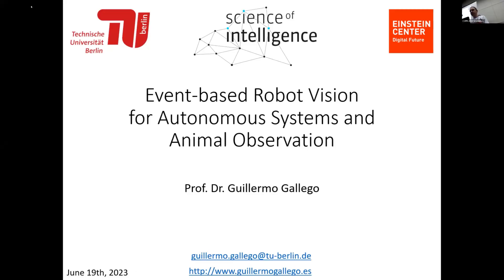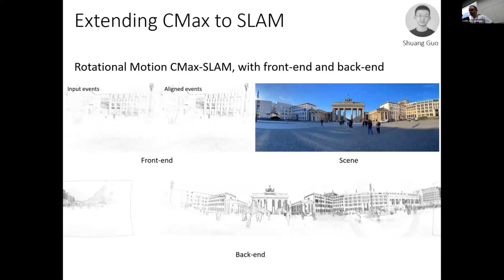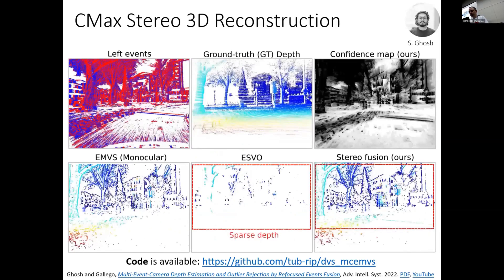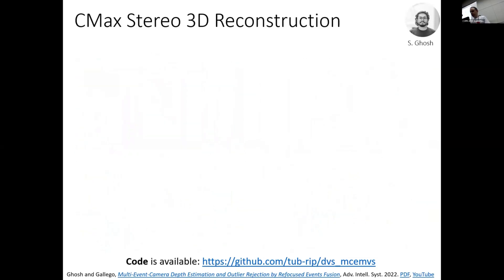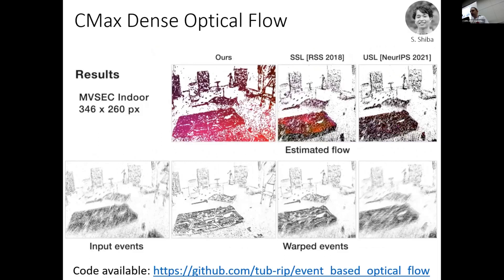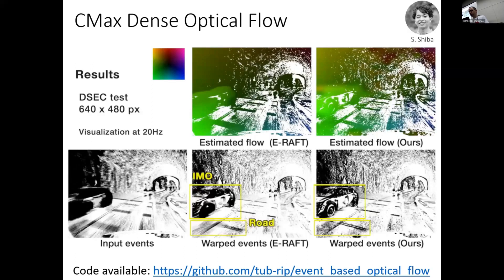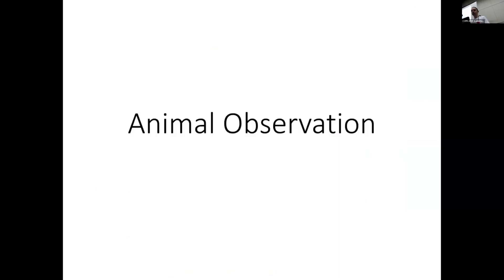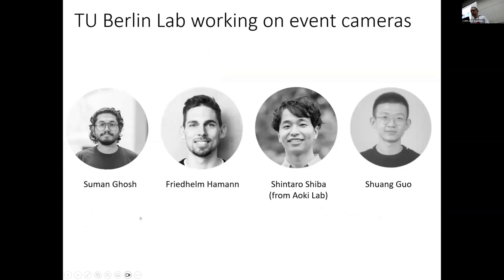Guillermo Gallego at CVPR 2023 Workshop on Event-based Vision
Prof. Guillermo Gallego (TU Berlin, ECDF, SCIoI)
Event-based Robot Vision for Autonomous Systems and Animal Observation
Contrast Maximization for motion estimation: optical flow, SLAM and image reconstruction.

4th International Workshop on Event-based Vision. June 19th, 2023.
Computer Vision and Pattern Recognition Workshops (CVPRW), Vancouver, Canada.